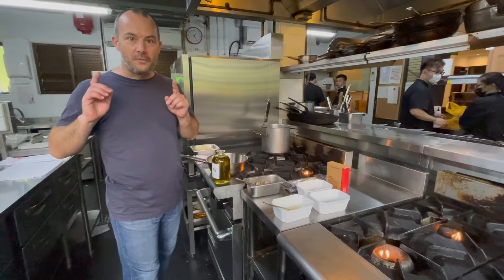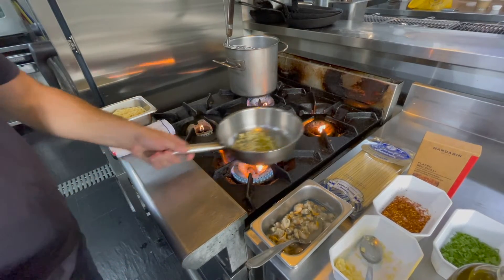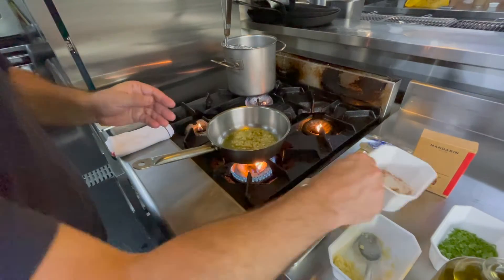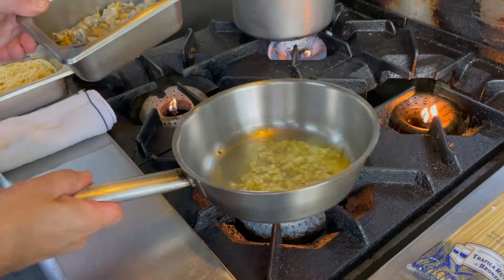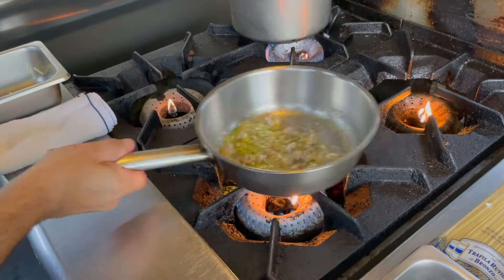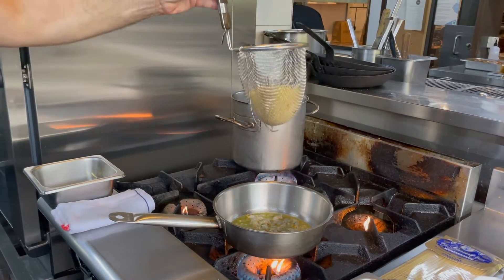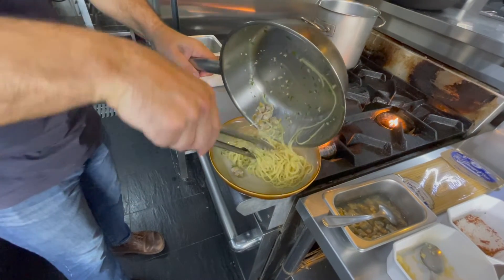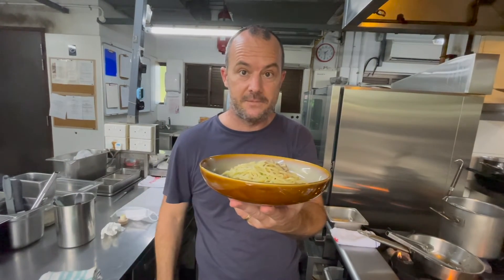Aglio Olio - Chef Patrick stay home video series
Simple 5 minute Aglio Olio pasta with yummy clams and a bit of spice!

Make easily at home or order from us!

Available for takeaway Shop.atout.sg